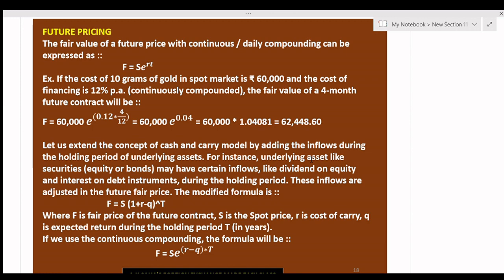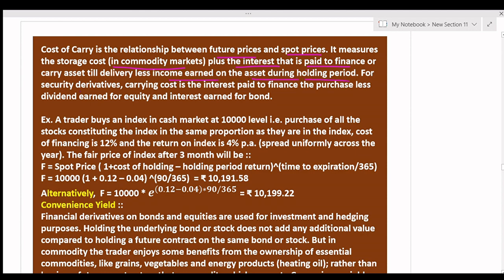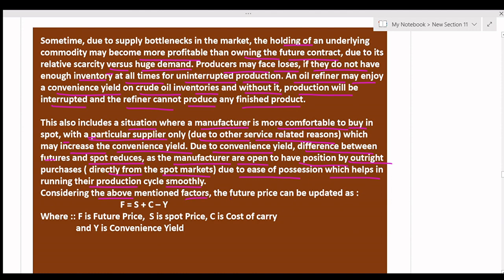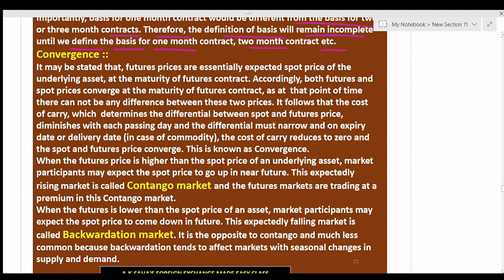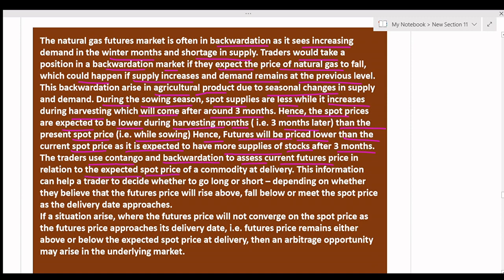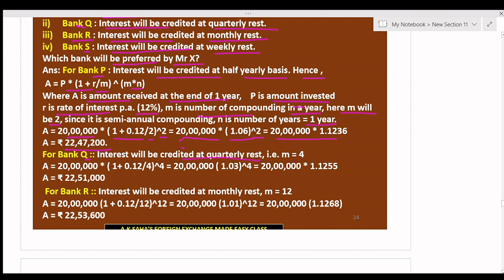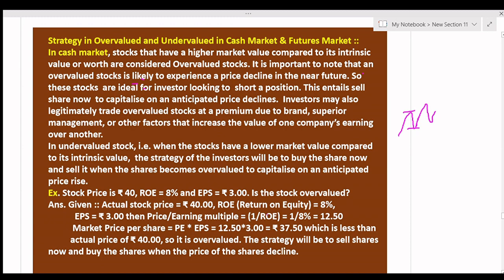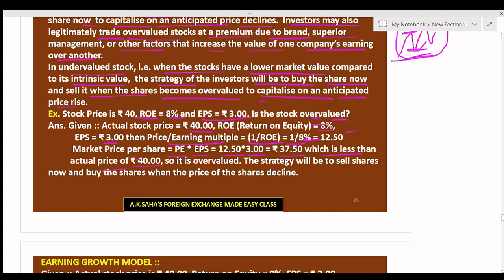FOREX CLASS 30 FUTURE PRICING PART 1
Convenience Yield, Basis, Contango & Backwardation